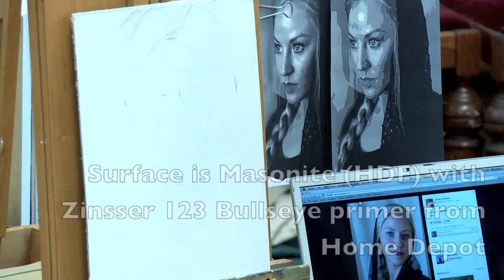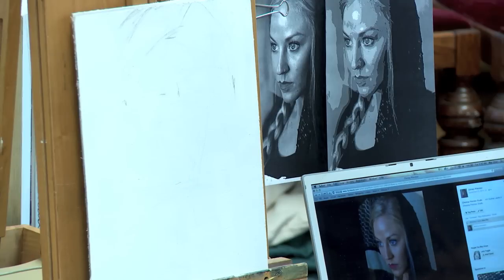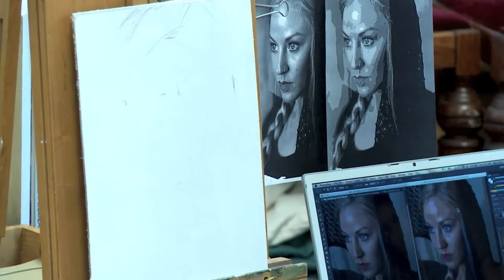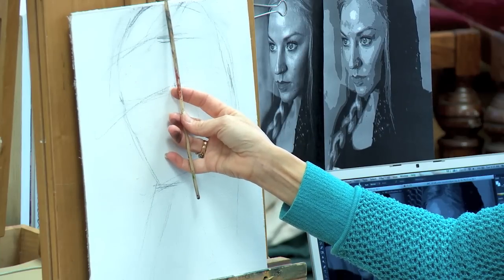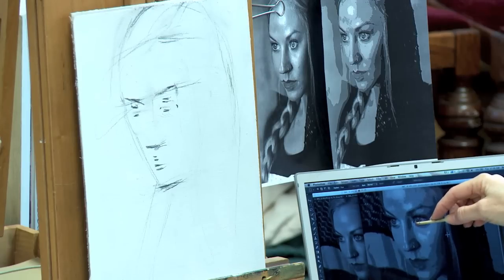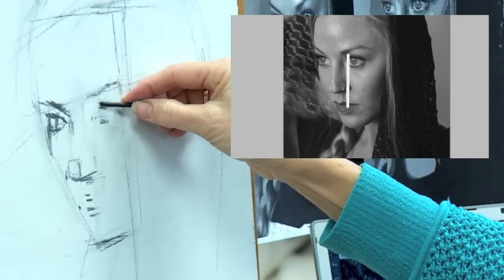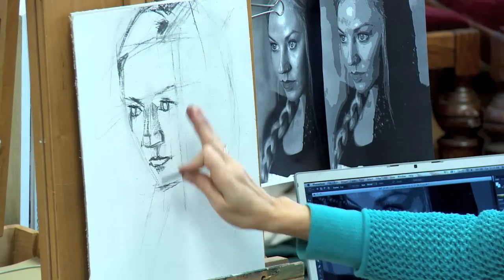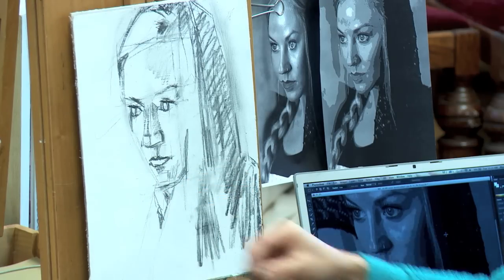Grisaille & Glazing in Oil Part I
Part I of II. Live Demo in the studio with a large class. Covers Surfaces, Photography, Selecting your subject, Drawing the Portrait in Charcoal, Part II will cover the Grisaille technique with Raw Umber & White followed by commentary on glazing in oils. for info on classes & fine art contact